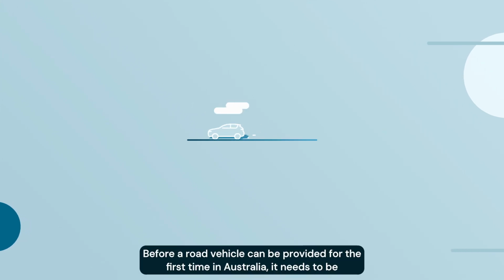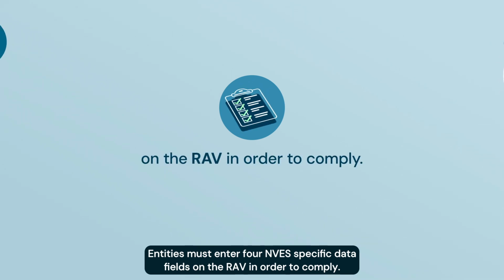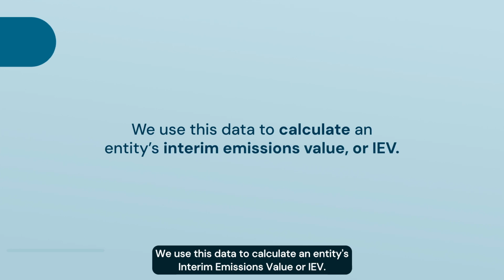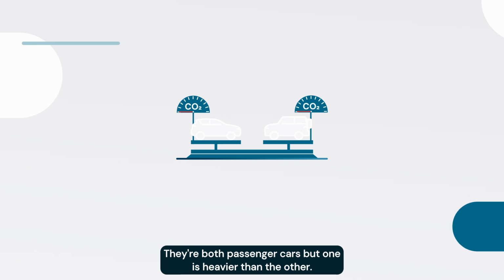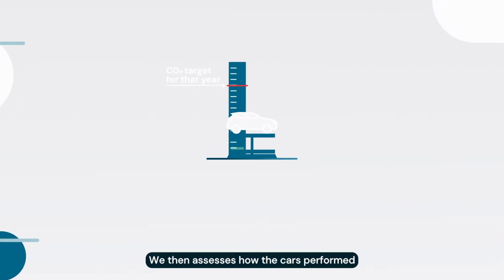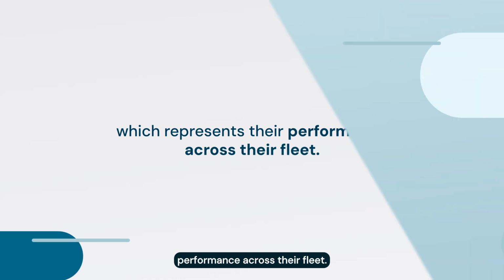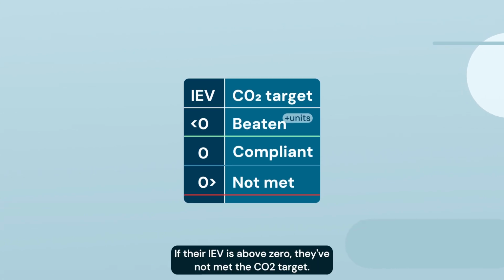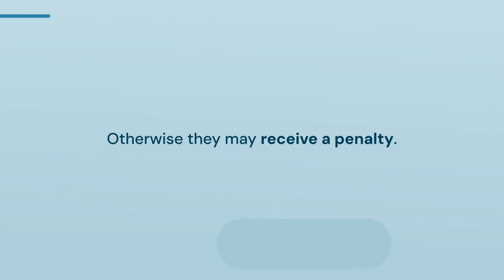NVES Regulator - Calculating Interim Emissions Values